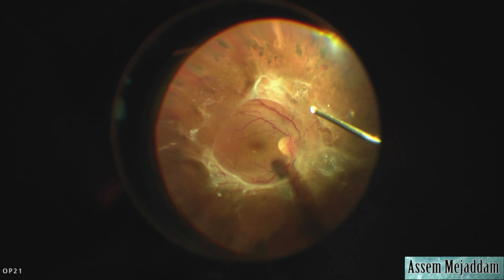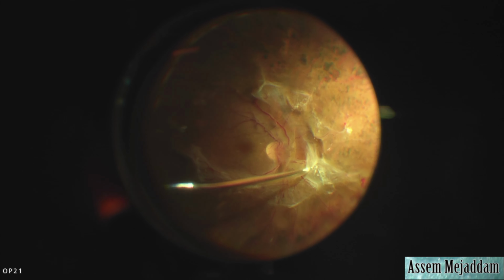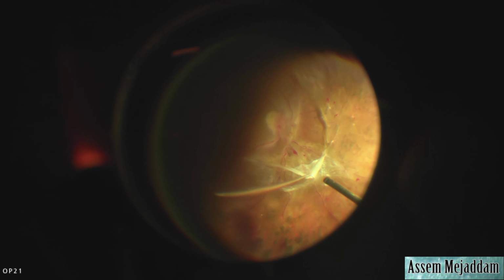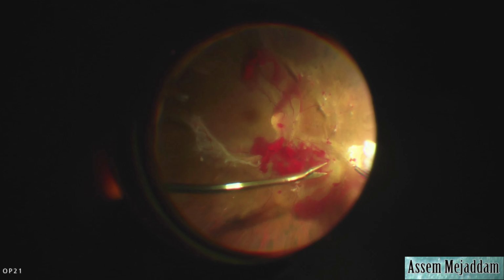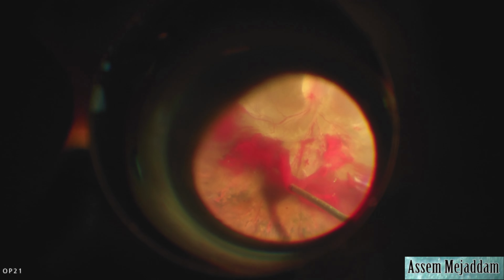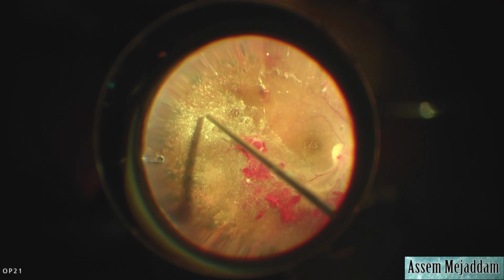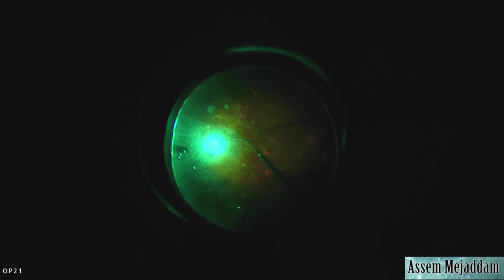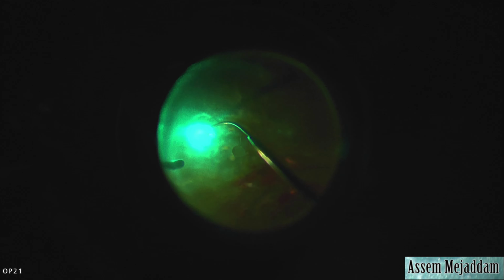Diabetic tractional retinal detachment; making use of pick and bimanual technique